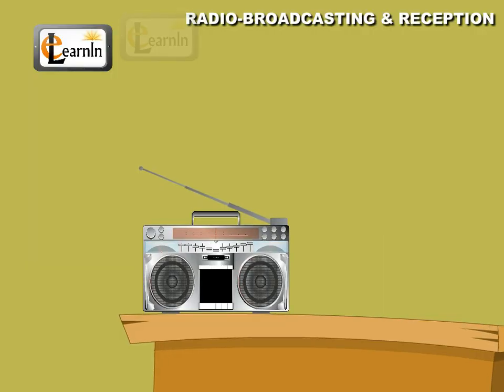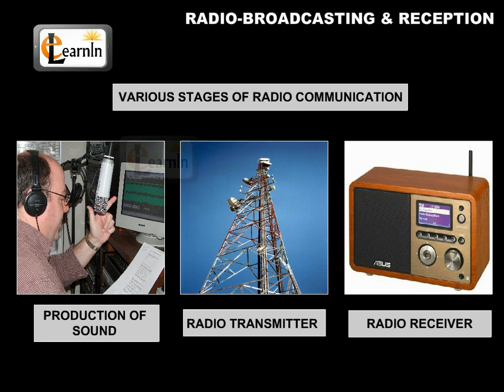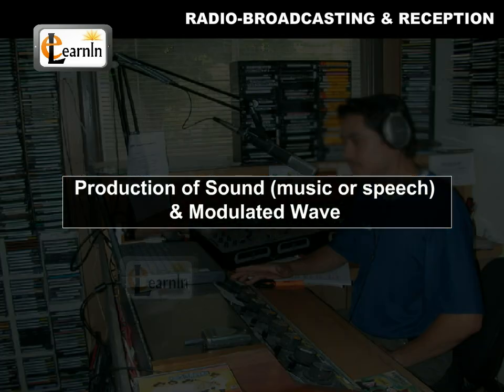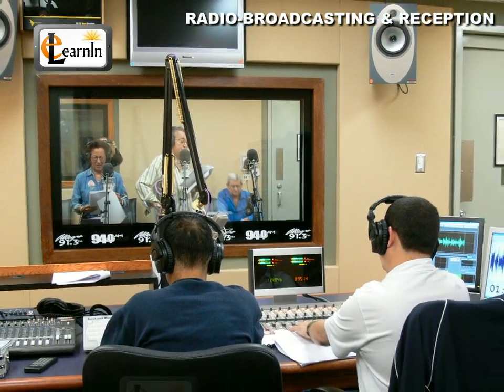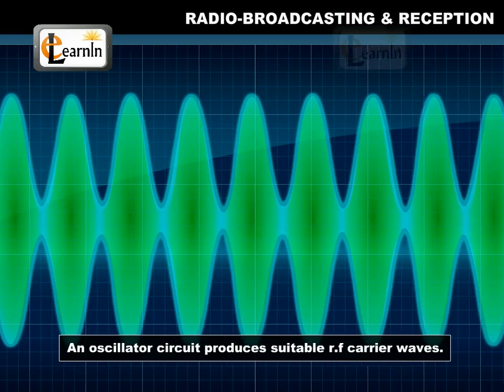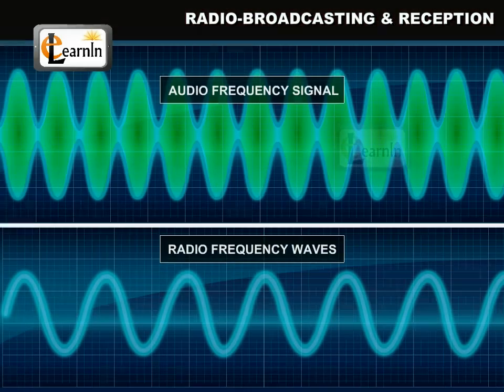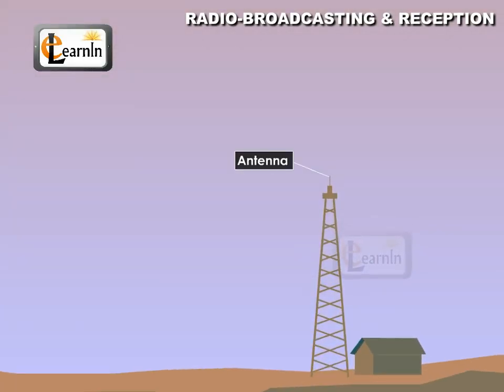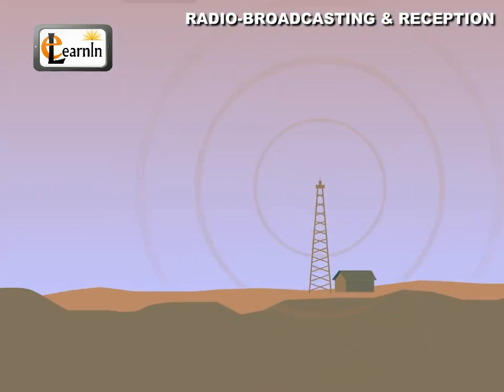Radio - broadcasting and reception - Science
This is a science video for Grade 10 students that explains radio broadcasting and reception.

RADIO BROADCASTING AND RECEPTION

Using the basic principles of radio and TV communication, radio communication is achieved through various stages which are explained as follows:
a) PRODUCTION OF SOUND AND MODULATED WAVE: In a studio the song rendered by a person is converted into electrical signals using a microphone. These signals are in the audio frequency (AF) range. An oscillator circuit produces suitable rf carrier wave.
b) RADIO TRANSMITTER: The audio signal and r f waves are combined in the modulator or transmitter. The modulated waves are fed to an antenna fixed on a tower. The transmitting antenna broadcasts the modulated rf waves into space.
c) RADIO RECEIVER: The aerial of a radio receiver receives the modulated waves  from different transmitting stations. The tuning circuit selects only desired signals. The detector cirxcuits extracts or demodulate the af signal which is fed to an amplifier. The amplified electrical signals are fed to a speaker and converted into music or speech.